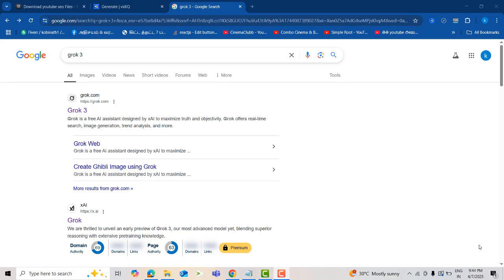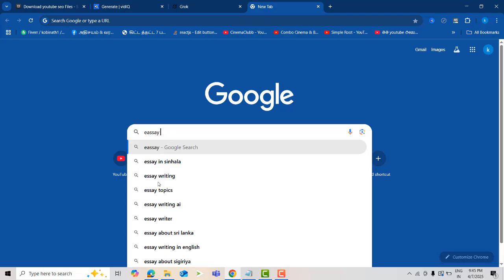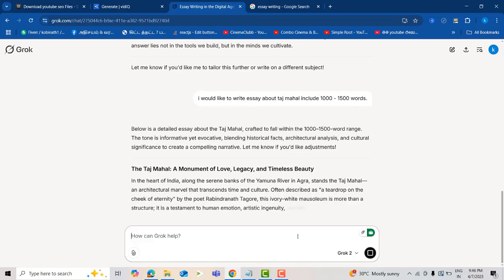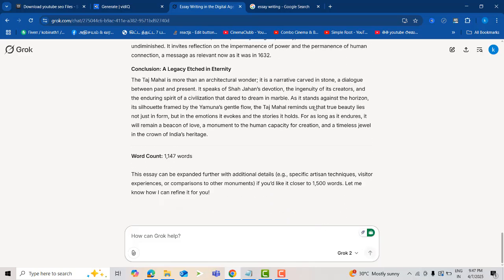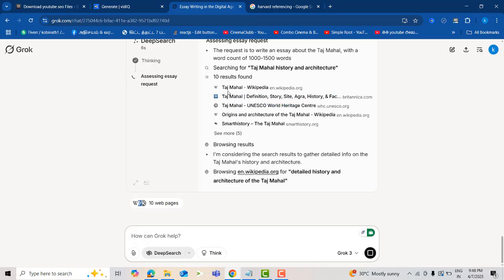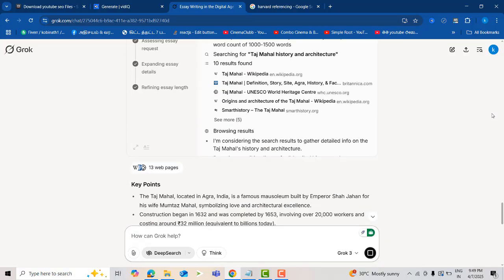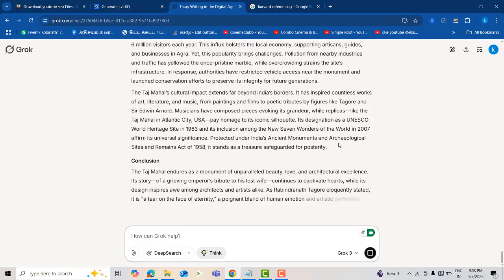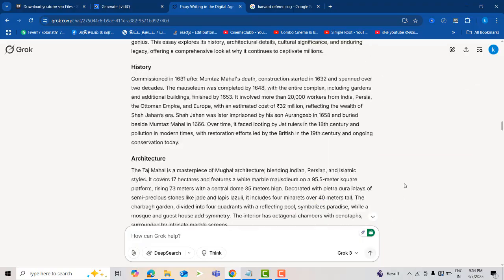Grok 3 Tutorial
Discover the Power of GROK 3!

Unlock the full potential of GROK 3 and discover a new level of efficiency, productivity, and innovation! In this video, we'll dive into the latest features and capabilities of GROK 3, and explore how it can revolutionize the way you work and live. From streamlining workflows to unlocking new insights, get ready to experience the power of GROK 3 like never before. Tune in to learn more!